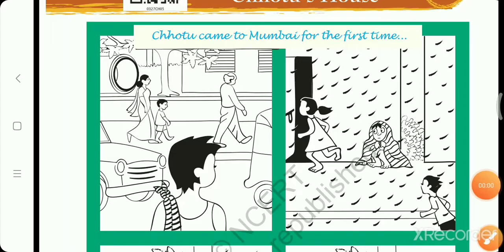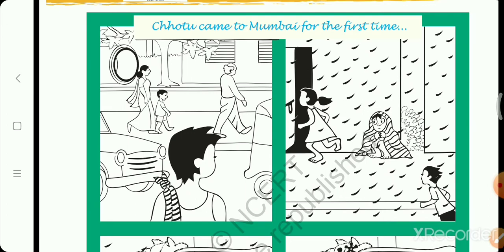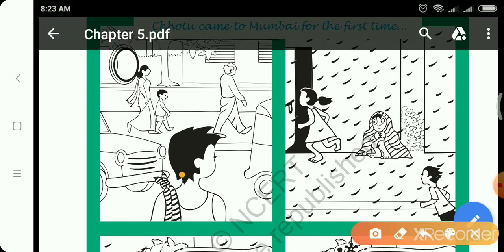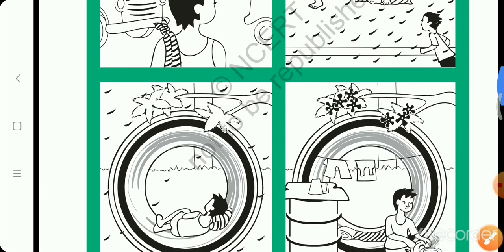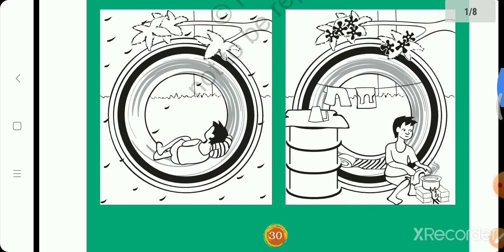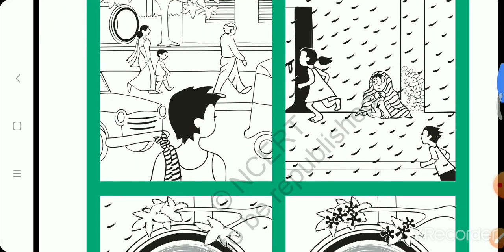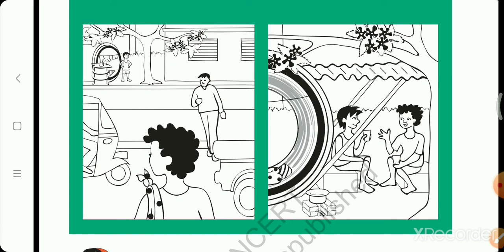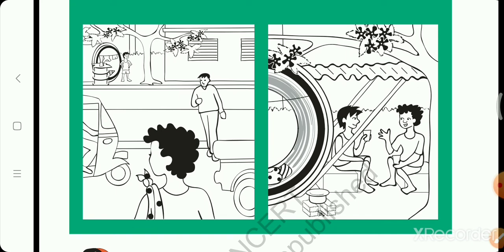std 3 Science chp 4 part 1